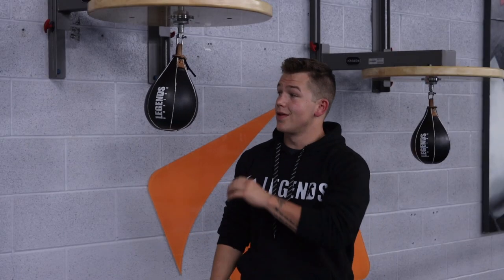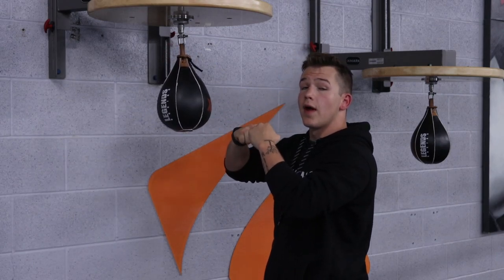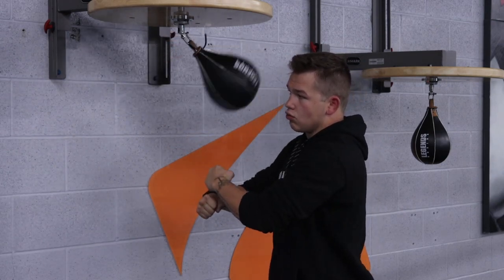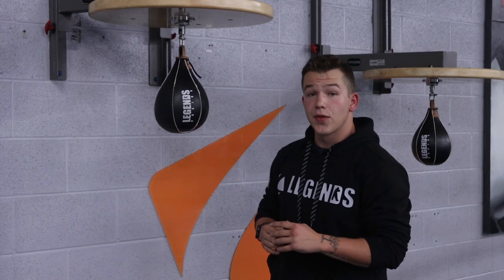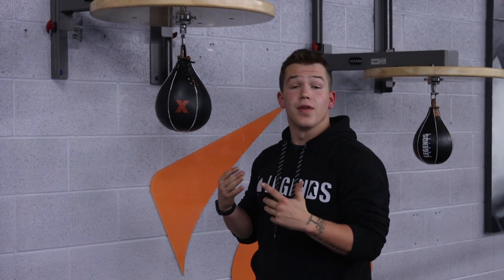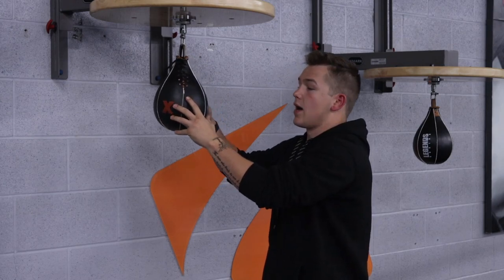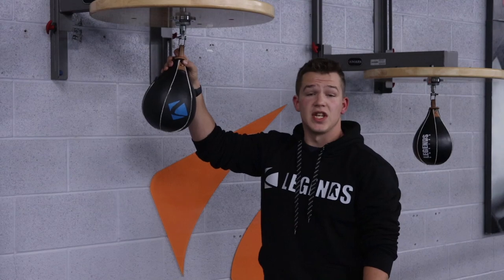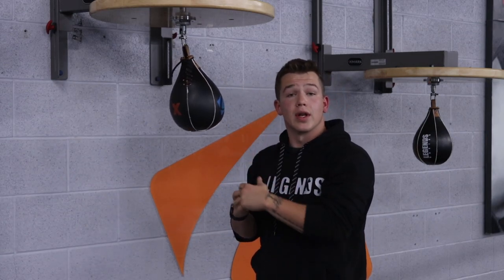Legends Boxing Speedbag Patch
NEW PATCH ALERT!!!

We've got a brand new challenge for the Tribe.
Watch this tutorial to see Kylan walk us through what the Speedbag Patch requirements are and how to perform the different patterns.

Our patches are perfect for our Contender Gear!

We're excited to see you guys working on your patch!